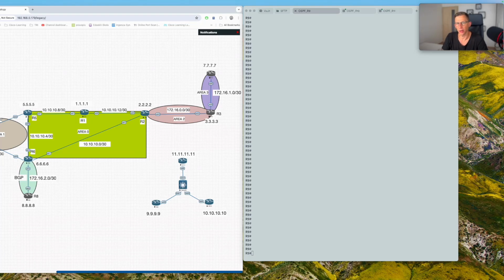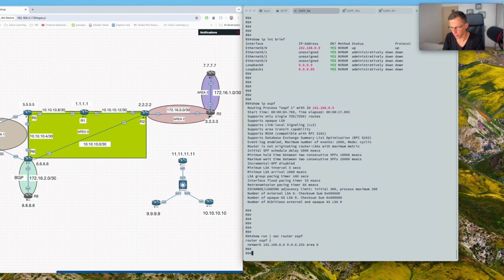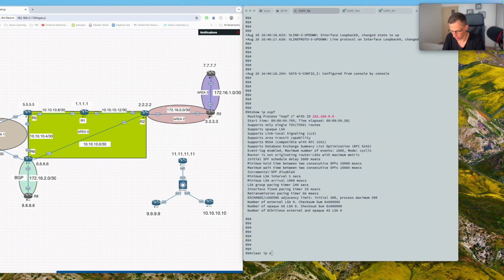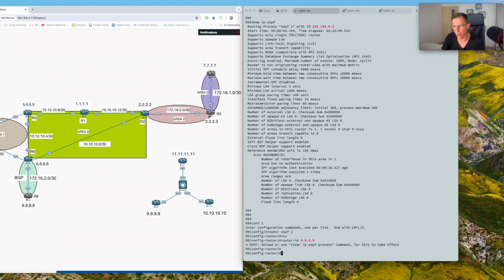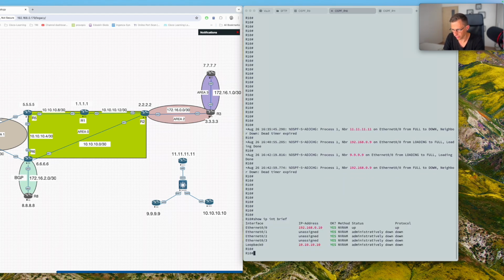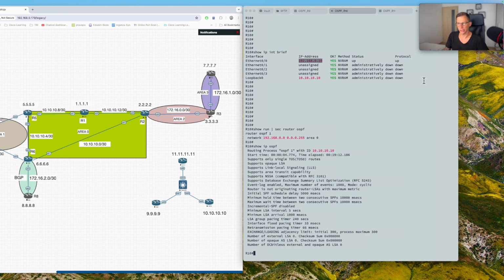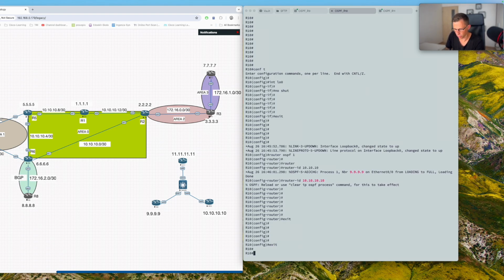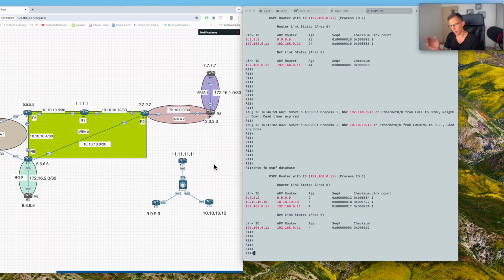OSPF Router ID Secrets Unveiled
In this video, we take a closer look at the OSPF Router ID, a key concept in OSPF (Open Shortest Path First) routing, essential for both CCNA and CCNP exams. The OSPF Router ID plays a crucial role in the OSPF process, impacting network stability and route determination.

What You'll Learn:

What is the OSPF Router ID? Understand its definition and why it's important in OSPF.
How the Router ID is Chosen: Learn the hierarchy OSPF uses to select a Router ID and how you can manually configure it.
Troubleshooting Router ID Issues: Get tips on resolving common issues related to Router ID in your OSPF networks.
Impact on Network Design: Discover how Router ID affects your overall network topology and OSPF operations.
This video is perfect for anyone studying for the CCNA or CCNP exams or those looking to deepen their understanding of OSPF in Cisco networks. We break down complex topics into easy-to-understand segments, helping you grasp the essentials and excel in your certification journey.